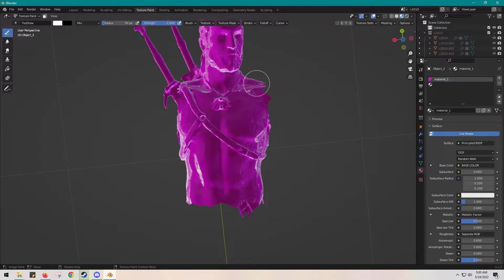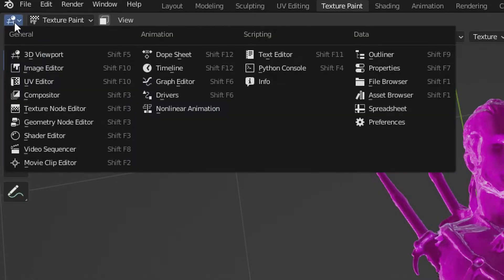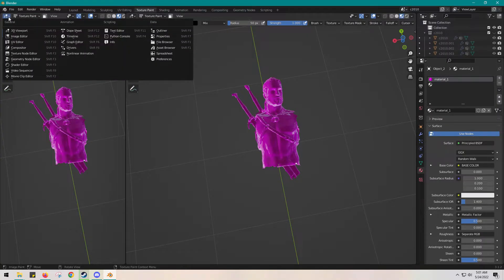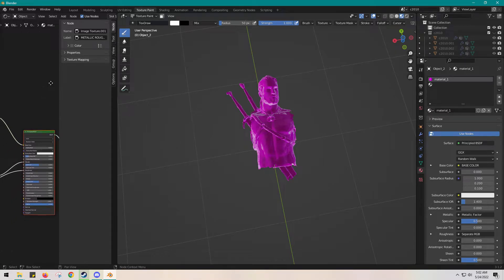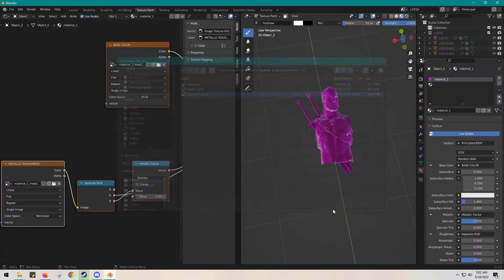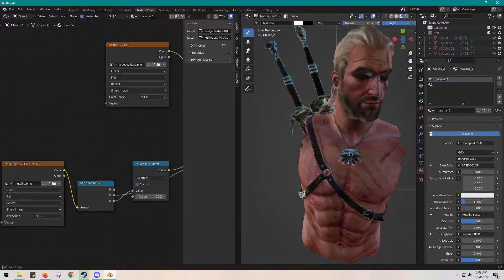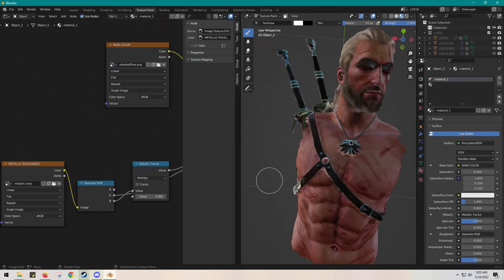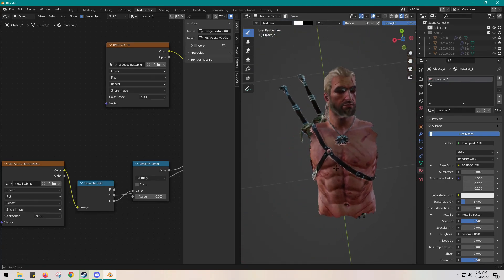Step A3 Blender Loading Textures for Elden Ring